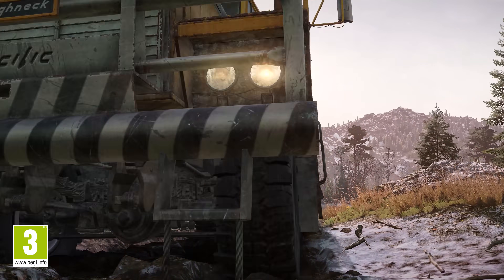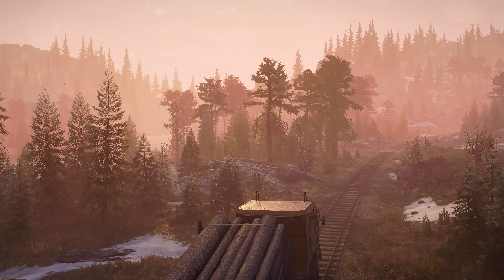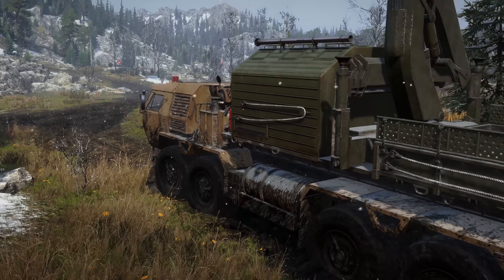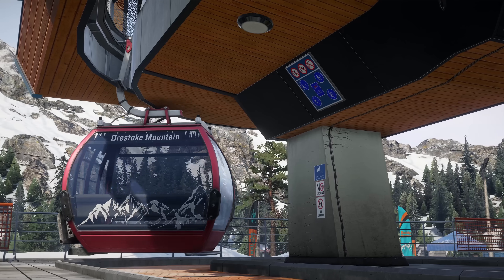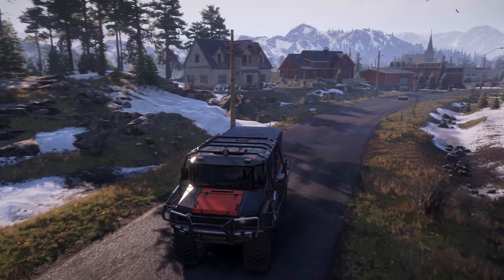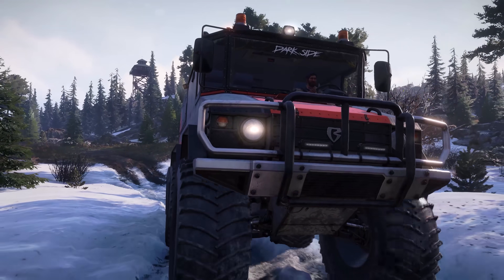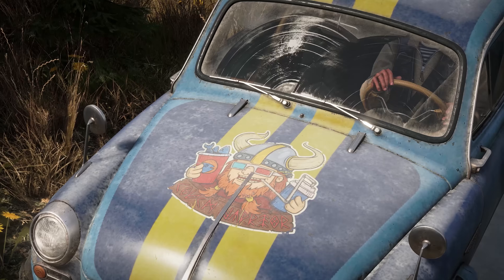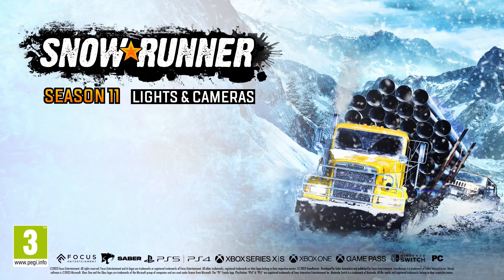SnowRunner - Season 11 Overview Trailer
Today SnowRunner, the blockbuster off-roading experience from developer Saber Interactive and publisher Focus Entertainment, launches Season 11: Lights & Cameras, taking players to the wilds of Scandinavia for the very first time. Available for free to all Year 3 Pass and 3-Year Anniversary Edition owners, this new season expands the hit trucking simulation with two new maps, two new vehicles and all-new activities on PlayStation 5, PlayStation 4, Xbox Series X|S, Xbox One, Nintendo Switch and PC. A free update featuring new trailers, new cranes, new flat-beds and a set of 10 new stickers is also available for all players. Look your best as you rove the new Scandinavian landscapes!

Local filmmakers are in need of assistance with action scenes that need some heavy lifting, and your trucks are perfectly suited for the task. Help transport set-dressing, green screens, and actors to contribute to the success of this year’s blockbuster film. When the cameras aren’t rolling, seize the opportunity to support local villages and authorities to help renovate the region and construct new observation posts before the upcoming winter season.

Season 11: Lights & Cameras introduces the NEO Falcon 2000 and Burlak 6x6, the latest additions to the epic SnowRunner lineup. The Falcon is an ideal option for navigating mountains and general exploring, boasting exceptional ground clearance and a versatile suspension. The Burlak is a robust, powerful vehicle designed for scouting, taking a heavy-duty approach to traverse maps. Its small crane and flatbed options make it a versatile all-rounder, suitable for tasks such as rescues and transportation.

Save money on all the content released since launch and beyond with the 2-Year and 3-Year Anniversary Editions. Watch today’s Overview Trailer for all the info, and find out more about SnowRunner on the Focus Store.